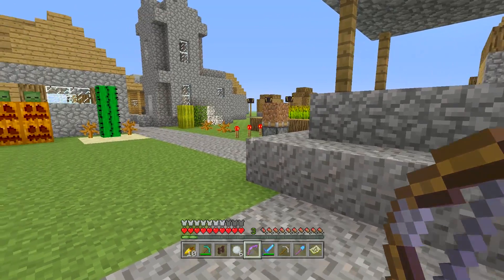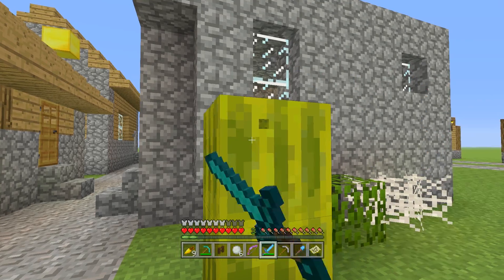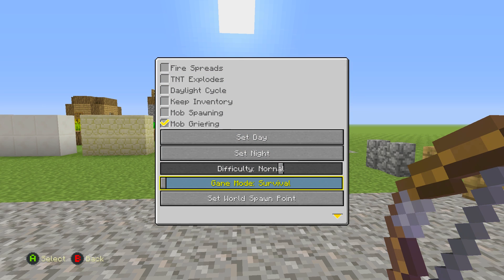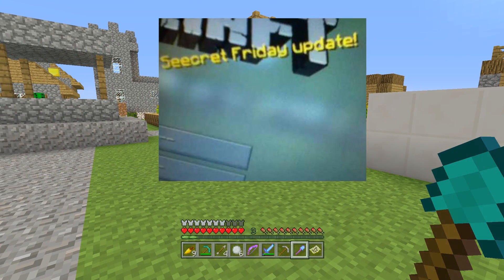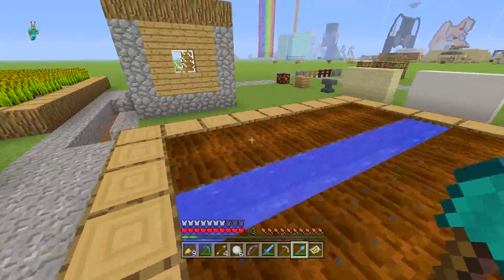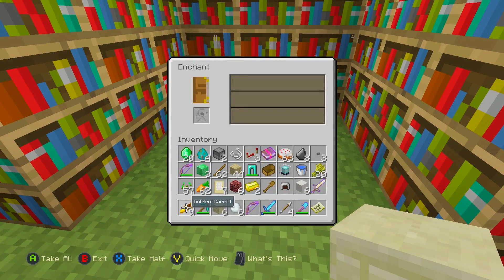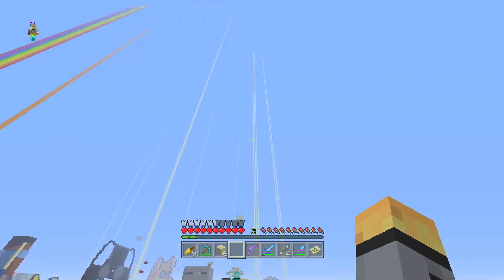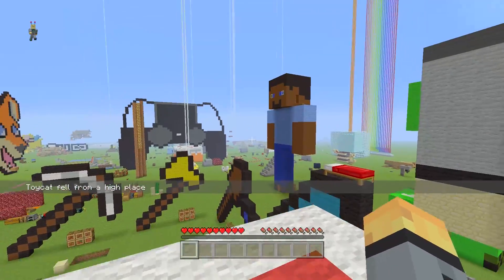Minecraft Xbox 360 / PS3 10 MORE Misconceptions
Talking about some common misconceptions and fun facts For Minecraft Xbox 360, Minecraft Xbox One as well as Minecraft PS3 and Minecraft PS4 (and PS Vita of course)